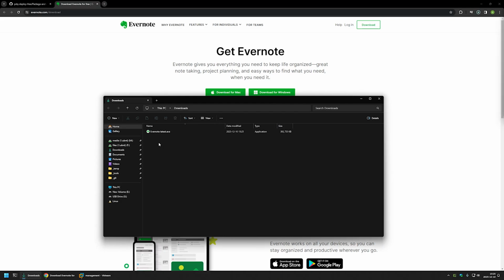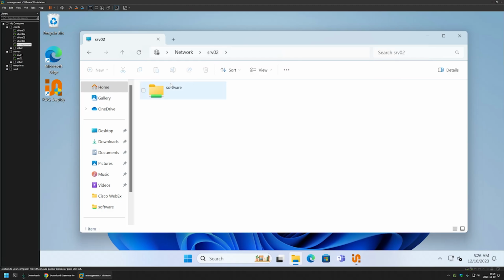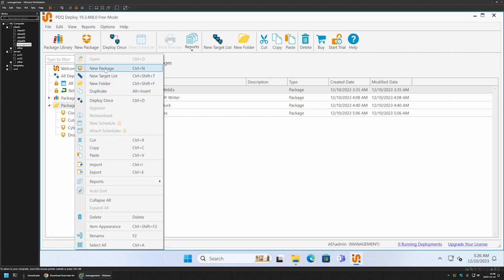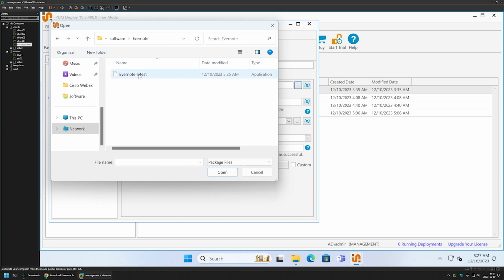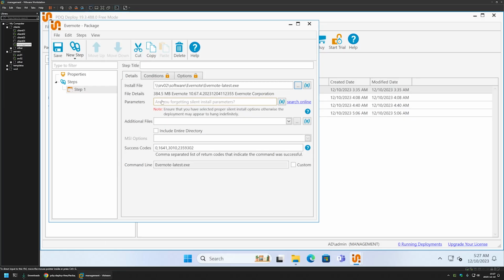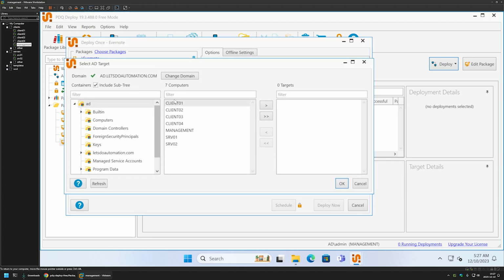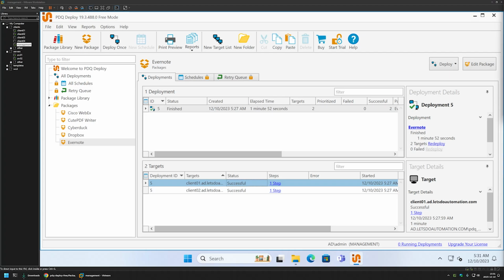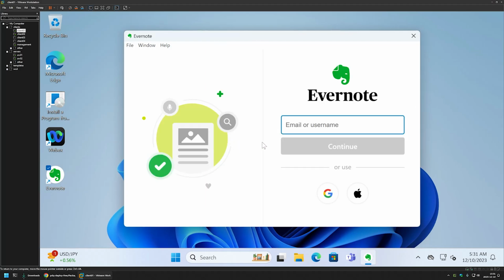PDQ Deploy Free: Package and deploy Evernote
In this video I'm going to use PDQ Deploy to package and deploy Evernote